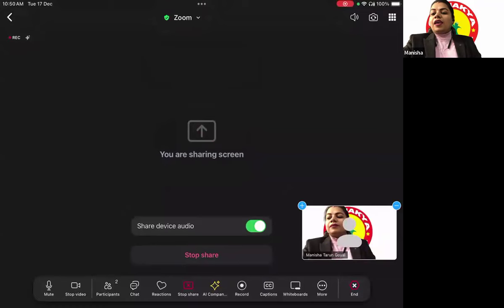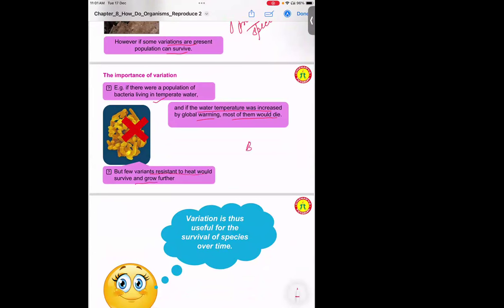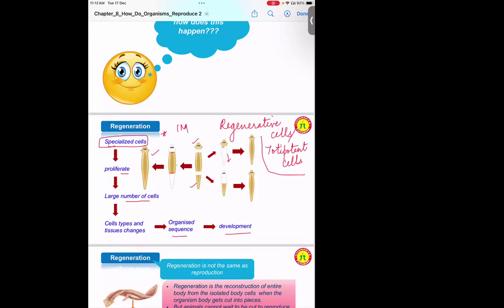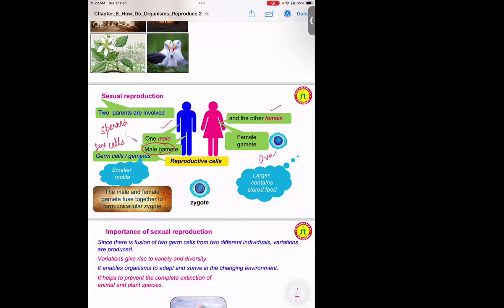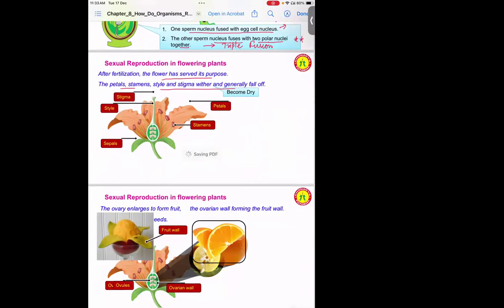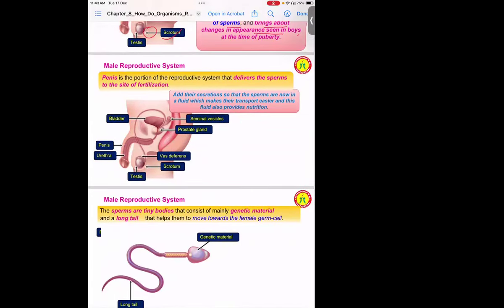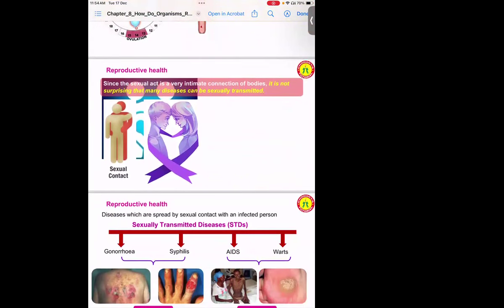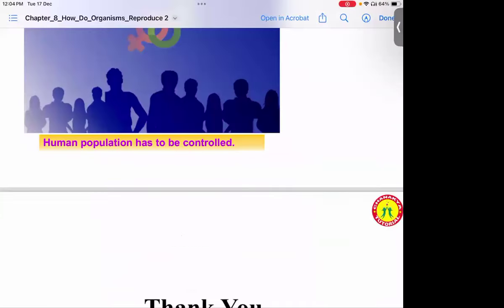CBSE Grade 10 How do Organisms Reproduce - One Shot Revision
🌟 Marg Darshan – Grade 10 Free Revision Program 🌟
Join our FREE YouTube sessions for:
✔ Chapter revisions
✔ Shortcut tricks
✔ Notes & materials
✔ Assertion & competency-based questions
✔ Mock tests & previous papers